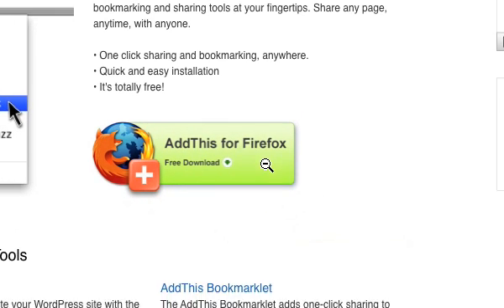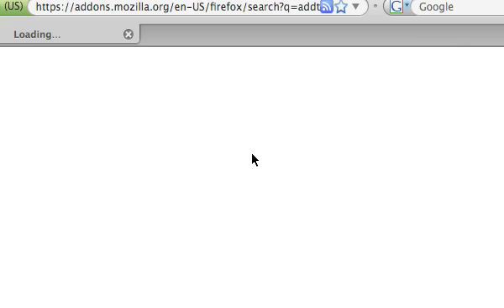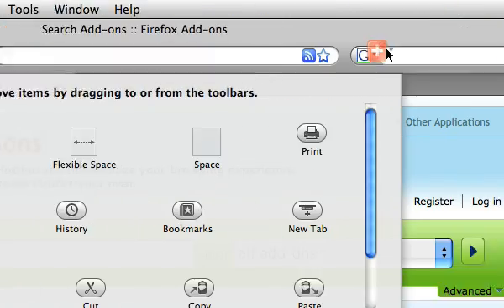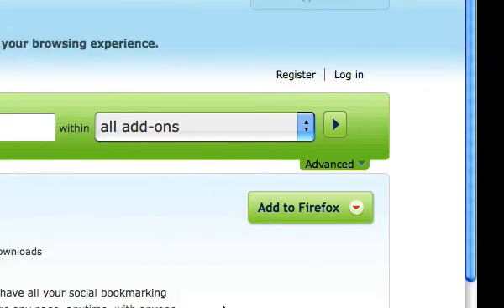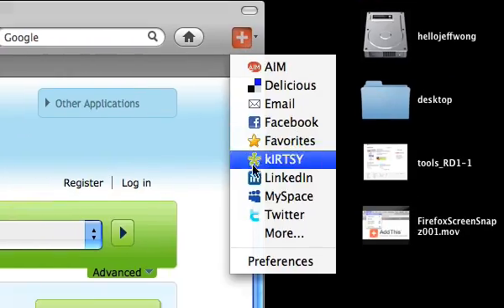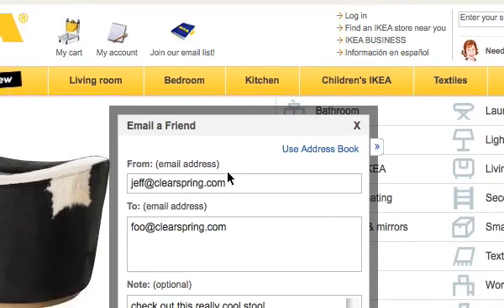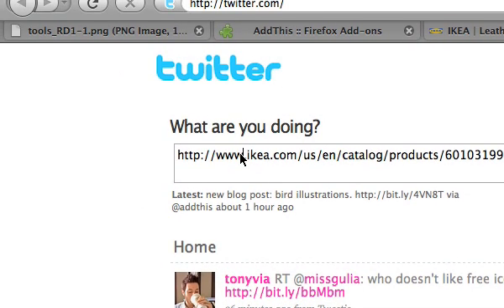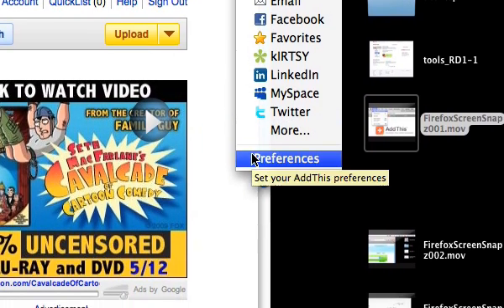at firefox extension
AddThis Firefox Extension walkthrough. This video explains how to install the extension with a couple of examples.